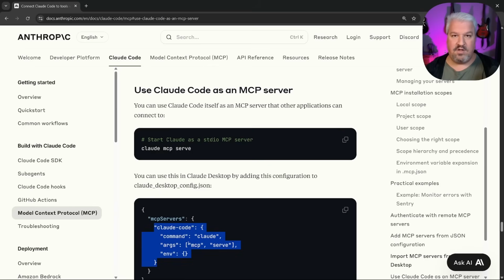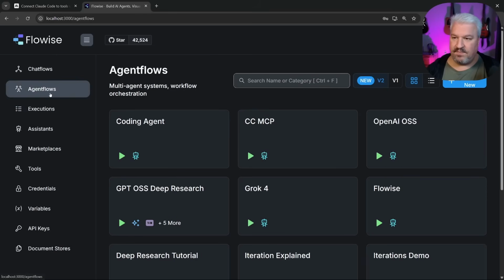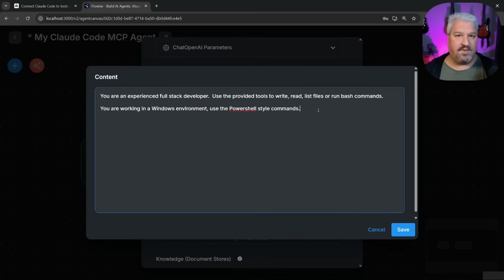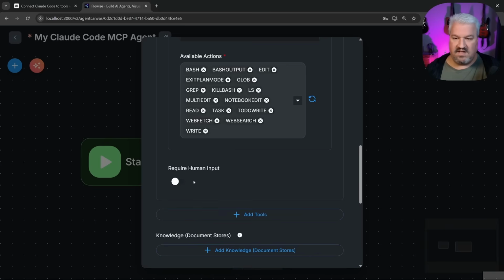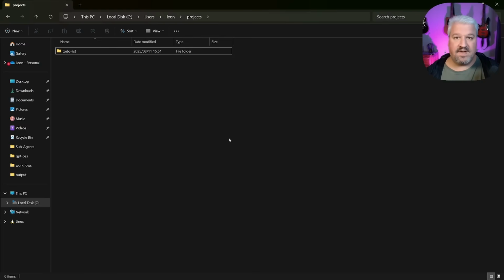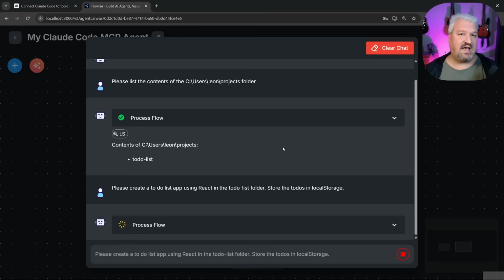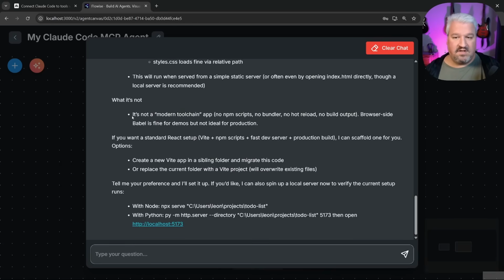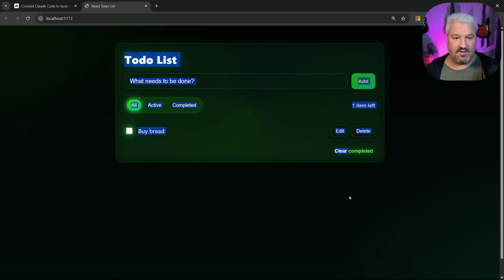I Used Claude Code as an MCP Server (This Actually Works!)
🤖 What happens when you let GPT-5 control Claude Code's tools? A silly experiment that actually works!

⚡ WHAT YOU'LL BUILD/LEARN:

🔹 Turn Claude Code into an MCP server that any AI model can control
🔹 Connect GPT-5 to Claude Code's file editing, bash commands, and directory tools
🔹 Build a React to-do app using GPT-5 brain + Claude Code hands
🔹 Set up FlowiseAI as an MCP client for cross-model tool sharing
🔹 Discover why (or why not) you'd want other AIs controlling Claude Code

🎯 PERFECT FOR:

✅ Developers curious about Claude Code MCP server capabilities
✅ People wanting to use GPT-5 for actual coding projects
✅ FlowiseAI users looking for new tool integrations
✅ Experimenters who love combining different AI models

🛠️ TOOLS COVERED:

Claude Code (running as MCP server)
FlowiseAI (MCP client and agent builder)
GPT-5 (OpenAI's new reasoning model)
Model Context Protocol (tool exposure standard)

⏰ DETAILED TIMESTAMPS:

00:00 - Claude Code MCP server discovery
00:40 - Setting up FlowiseAI as MCP client
01:30 - Configuring GPT 5 agent with Claude Code tools
02:40 - Adding MCP server configuration
04:00 - Testing tool connections and permissions
05:00 - GPT 5 creates project folders using Claude Code
06:00 - Building React app with cross-model collaboration
07:30 - Testing the completed to do list application
08:40 - GPT 5 applies wild neon styling transformations